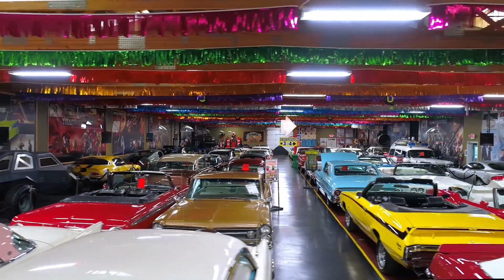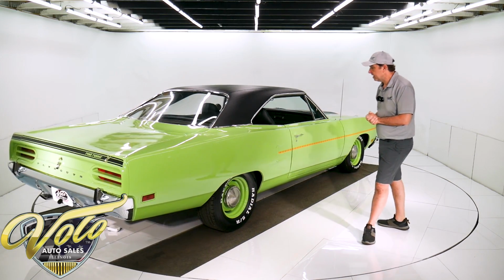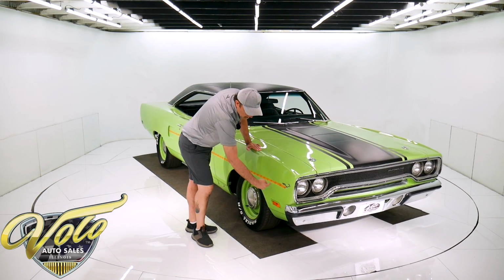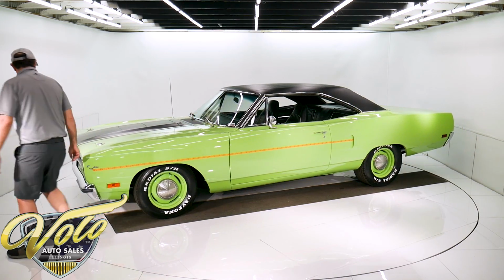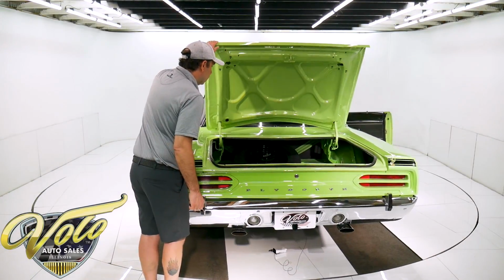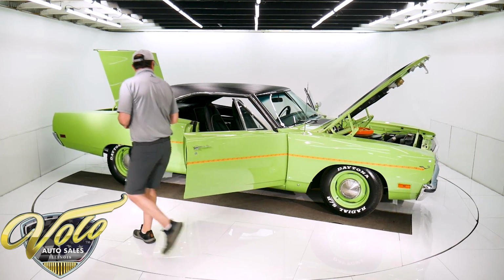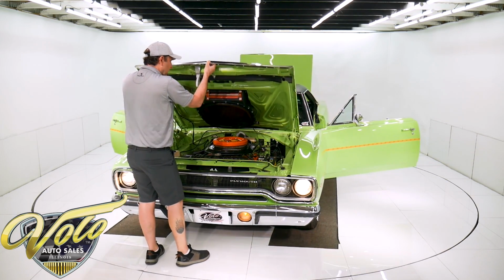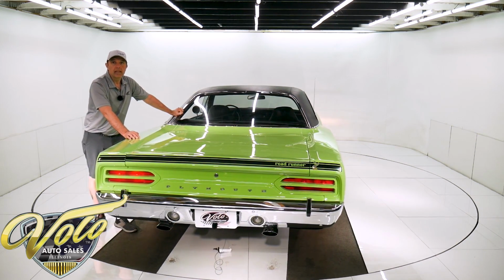1970 Plymouth Road Runner for sale at Volo Auto Museum (V18965)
Fresh restoration bottom to top. Tough looking and sounding muscle car!

EXTERIOR: The 70 is my favorite year. I like the black stripes down the hood and the Road Runner dust trail stripe going down each side. The paint is very glossy. The body's real straight and smooth, panels fit real square and flush. No bubbles along the bottoms, fenders are clean metal. Bottom of the doors are clean, jambs have been repainted, weatherstrips and sill plates are replaced. Front bumper looks rechromed, the grill actually looks new, has new hood pins and the correct antenna. The stainless all around the windows and gutters look new. Windshield has been replaced. 15 inch rims were color matched and have poverty caps. Has a great stance.

INTERIOR:  I just sat down in the car, the buckets feel real good, they must have new cushions. Front and back seats have been reupholstered. It has the buddy cushion armrest in the best part is the  pistol grip shifter stick coming out of the floor. The instrument panel area is real nice, has original am radio, nothing is cut up or broken. Gauges all appear to be restored. Door panels and armrests were replaced. Has the air grabber switch under the dash.

ENGINE COMPARTMENT: The engine bay has all nice, clean straight metal. The original fender tag is still attached, the VIN number on the core support matches the car. Very correct 1970 383 motor with a factory air grabber system, it is complete and functional. It has a set of Hedman headers. It has a Mopar radiator, has the Shroud. It also features power steering. Washer bottle is hooked up to the squirters, wiper motor looks new. All the components are cleaned up and painted. Headliner and carpet looks excellent.